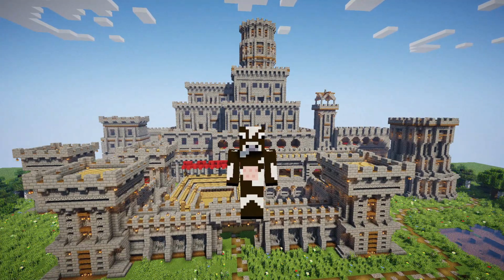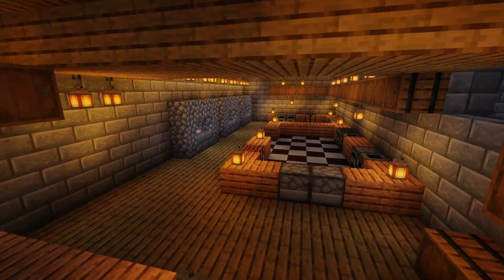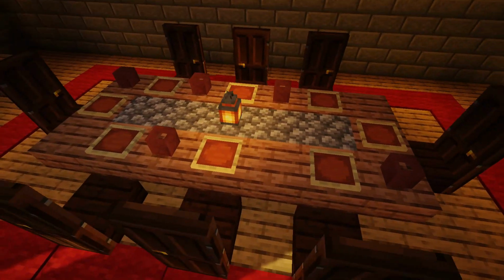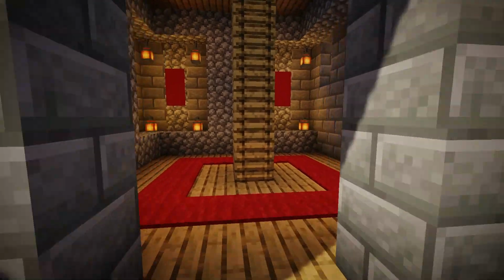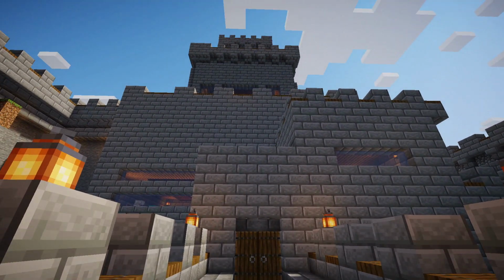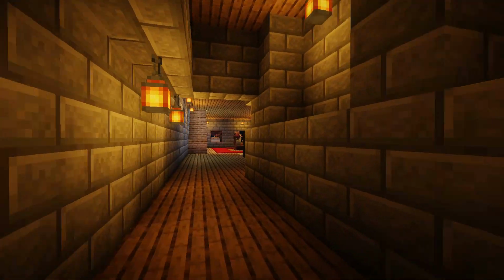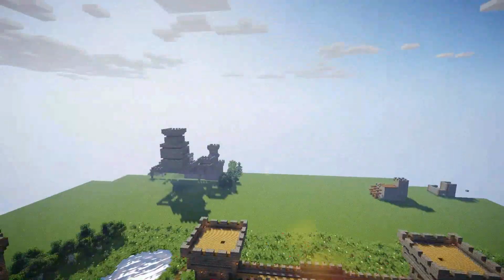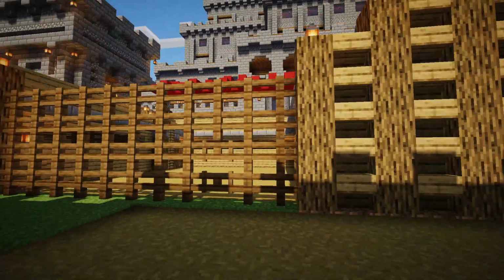Minecraft GIANT MEDIEVAL CASTLE TOUR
Hey everyone! In this video I show off this gigantic medieval castle I made in minecraft. There will not be a tutorial for this build, but I hope you enjoy the tour and can use it to get ideas for builds. have a good day dudes

-cowman